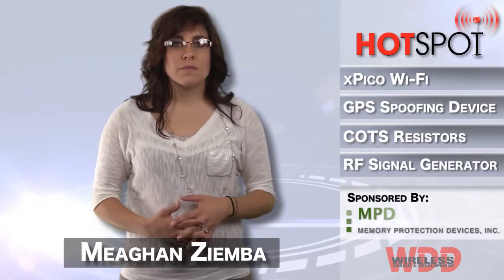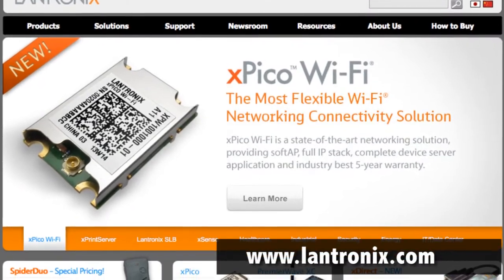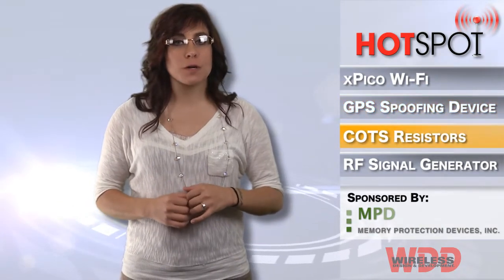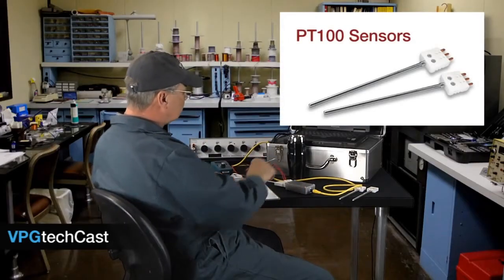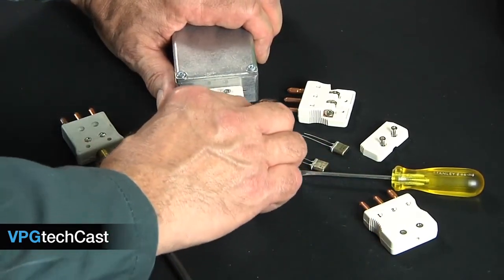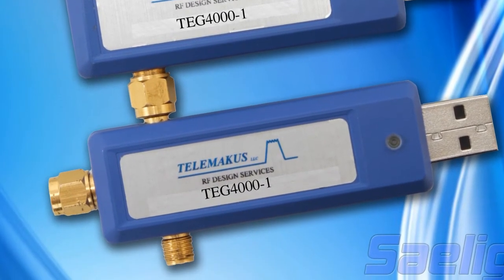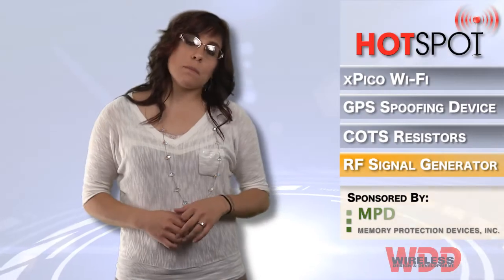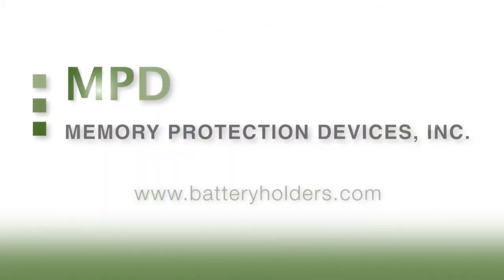HotSpot Episode 26: Spoofing an $80M Yacht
--Lantronix's xPico Wi-Fi device server has the ability to interface applications with mobile devices, and allows for easy points of access while maintaining a secure network. With the xPico Wi-Fi, consumers are able to leverage mobile solutions, reduce development costs by shortening time-to market for development projects and applications, and have quality of ownership along with peace of mind.

--A research team from the University of Texas at Austin successfully spoofed an 80 million dollar private yacht using the world's first openly acknowledged GPD spoofing device. The purpose of the experiment was to measure the difficulty of carrying out a spoofing attack at sea and to determine how easily sensors in the ship's command room could identify the threat, in hopes to shed light on the perils of navigation attacks, serving as evidence that spoofing is a serious threat to marine vessels and other forms of transportation.

--Vishay Precision Group has released a new video that explores using VFR Bulk Metal Foil commercial off-the-shelf (COTS) resistors to calibrate and maintain the accuracy of precision temperature measurement systems utilizing resistance temperature detector (RTD) sensors. The short video demonstrates the selection and use of foil resistors to simulate physical parameters in the calibration of RTD-based temperature measurements, and how the ultra-low-TCR precision resistors are nearly immune to drift over temperature and time, serving as the ideal reference to check against the RTD under any operating condition. With Bulk Metal Foil resistors, RTD-based systems can be recalibrated in harsh environments and hold their accuracy for several years.

--Saelig has announced the TEG4000-1, which is a laboratory quality, synthesized 200 to 4,000 megahertz RF signal source.  This handy RF source can be swept in step sizes as low as 1 kilohertz between any two frequencies in its specified range. It offers a +1 decibel of output from its SMA connector, and it is controlled and set via the supplied PC software. The TEG4000-1 has a power consumption is of 150 milliamps at 5 volts and also features 0.5 Gigabytes of flash memory used for installation files, test data, and other supporting documentation.